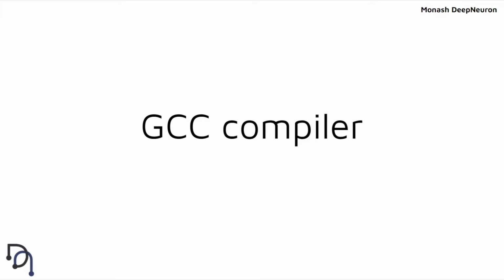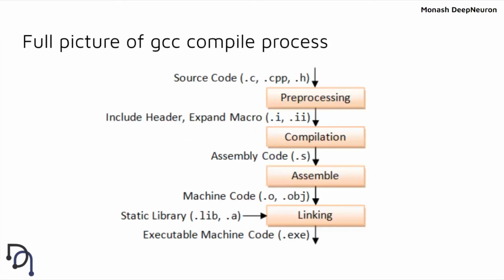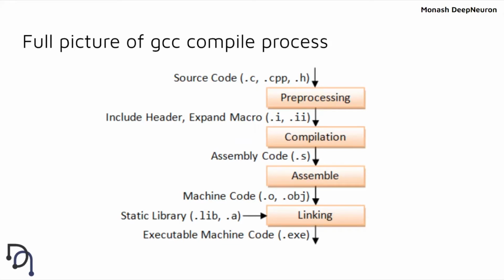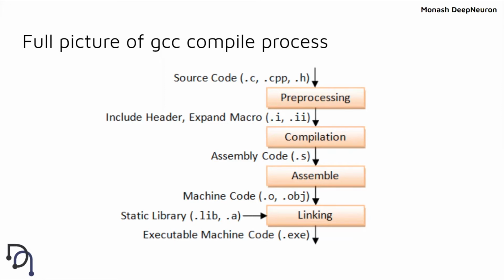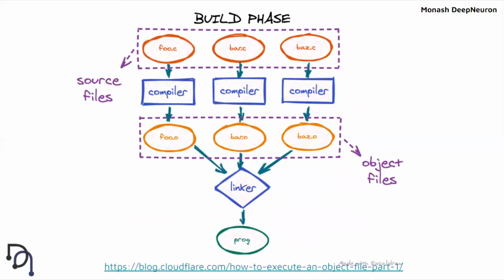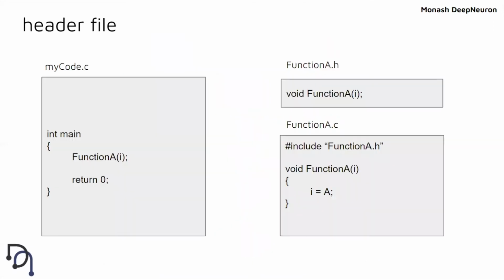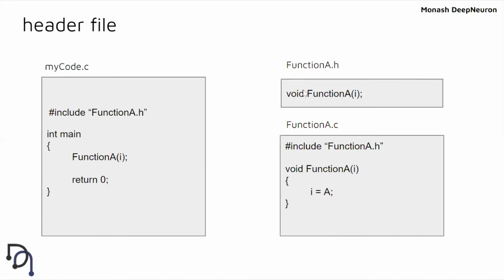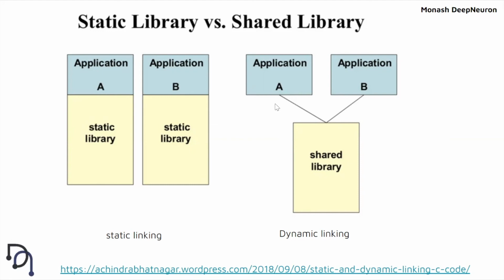2.2 GCC Compiler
In this video, you will learn about the full process of GCC compiling source code to execute theoretically.